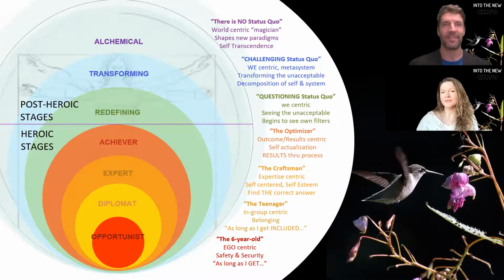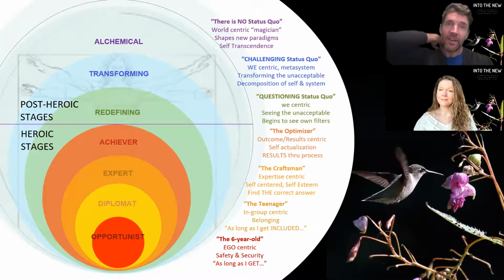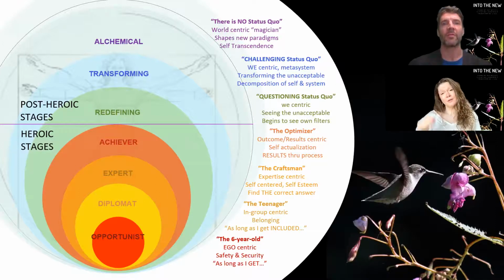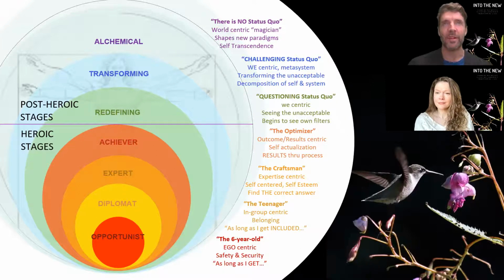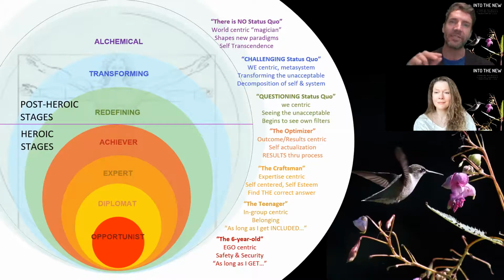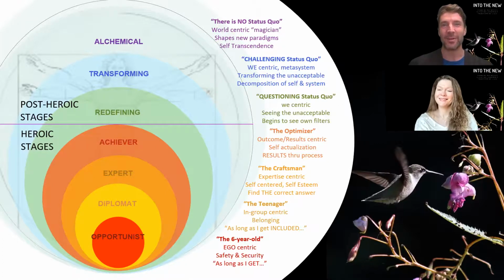Vertical Development - Center Of Gravity & Triggers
This video explains what Center of Gravity ond triggers are. You can  probably remember several situations where you have shifted from a balanced, harmonious state of mind to anger, irritation, sadness, competition or silence. You have shifted from your center of gravity - your balanced state of being, to a triggered state of an earlier developmental stage. The event that made you shift is a trigger.

We shift the consciousness of leaders and individuals to expand their presence, to birth blissful abundance in life, lead co-emergence and shape vertical transformation in their lives, organizations and world.